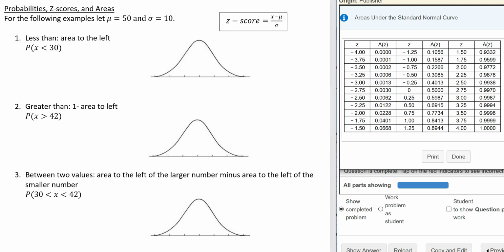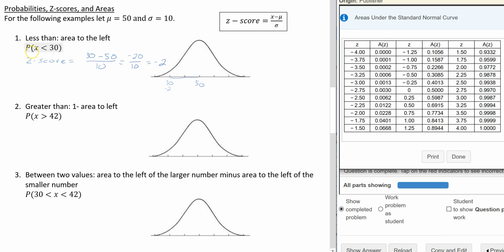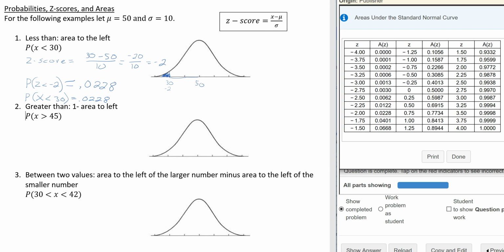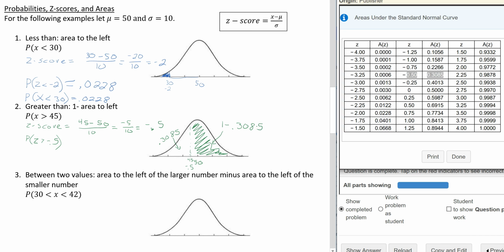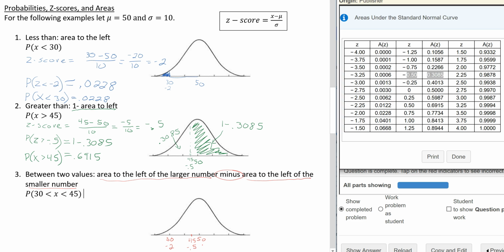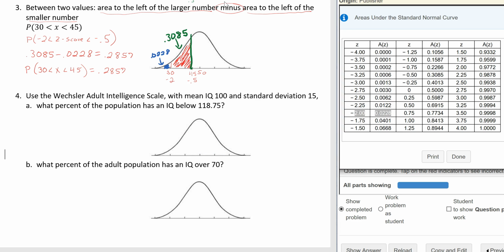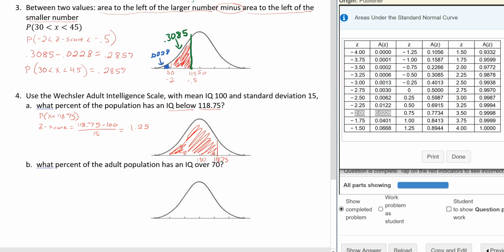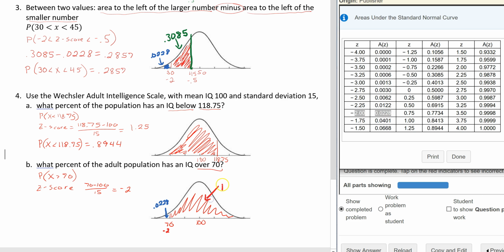7.6.2 Probabilities, Z scores, and Areas